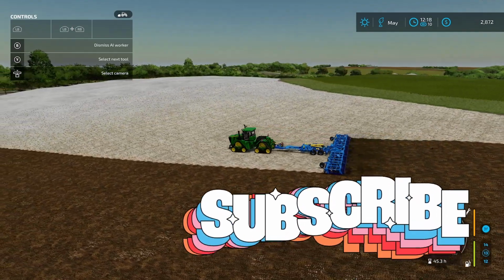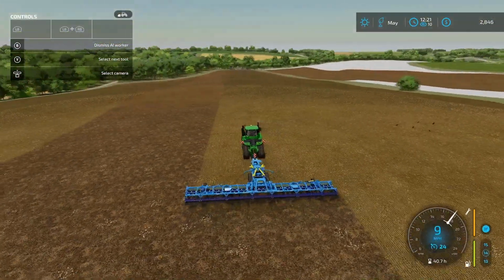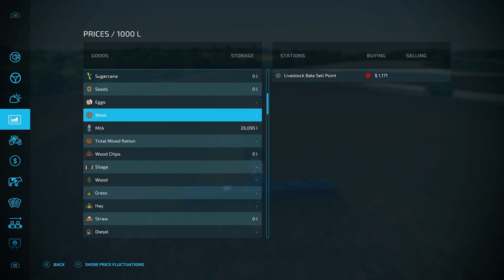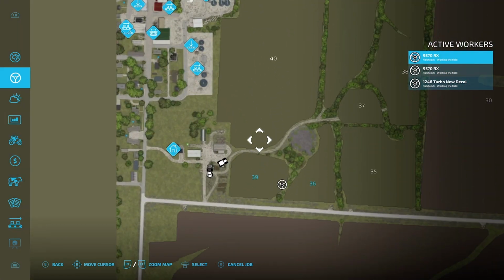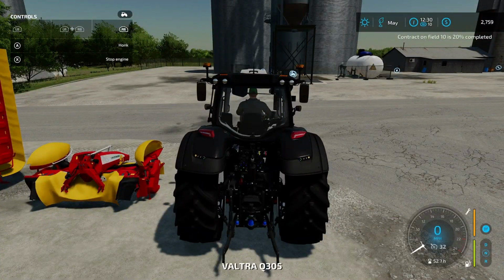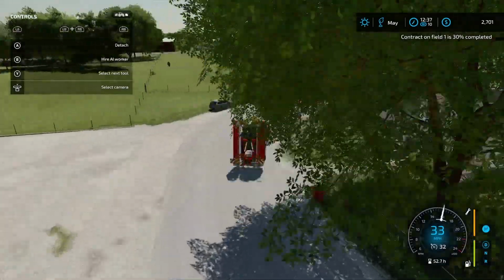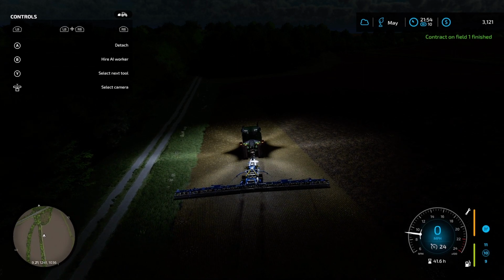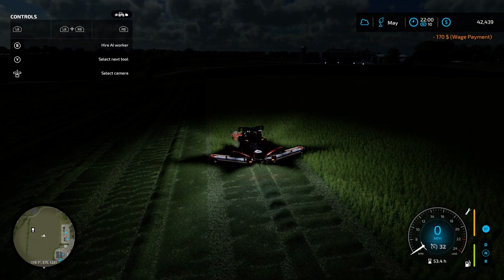Earning $39,000: A Profitable Farming Adventure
Join us on the farm as we invest in two new pieces of equipment and tackle two massive cultivating jobs, earning $39,000. Watch as we make hay on one of our fields and take on a lucrative hay making contract right next to our farm. farmingsimulator22 farming fs22 equipment cultivation earnmoney farmmachinery profit earning adventurefarming simulatorfarming simulator 22 howfarm how to make money